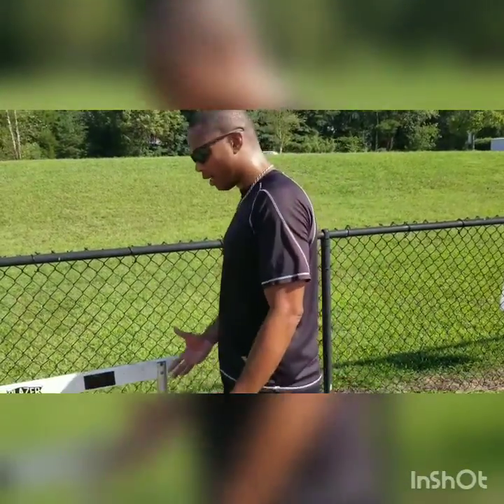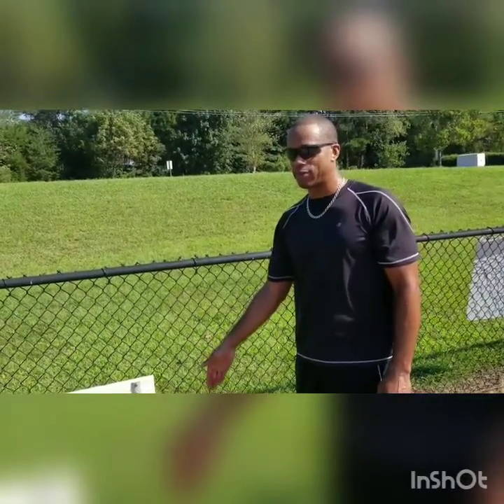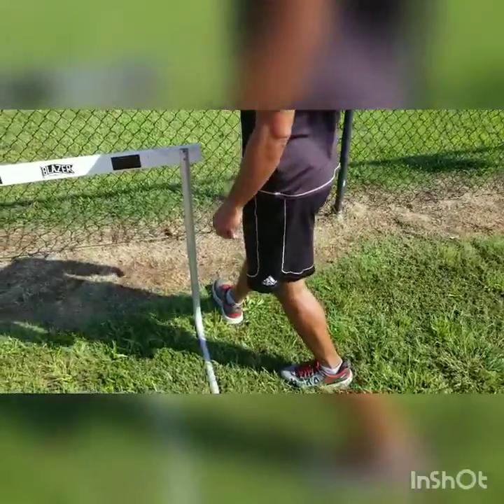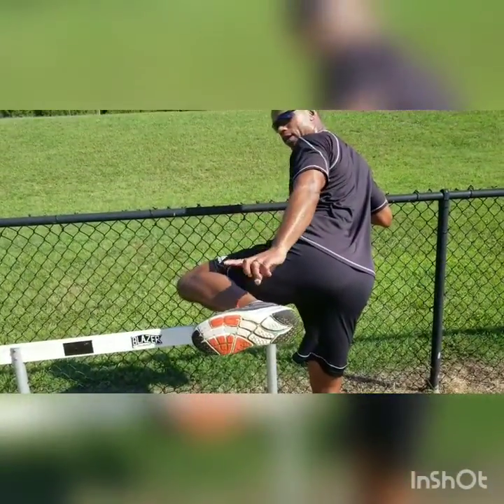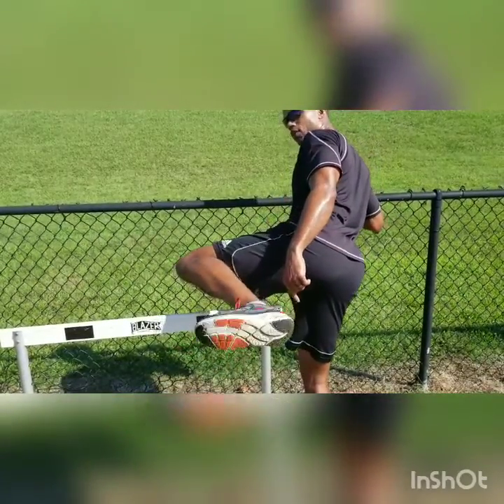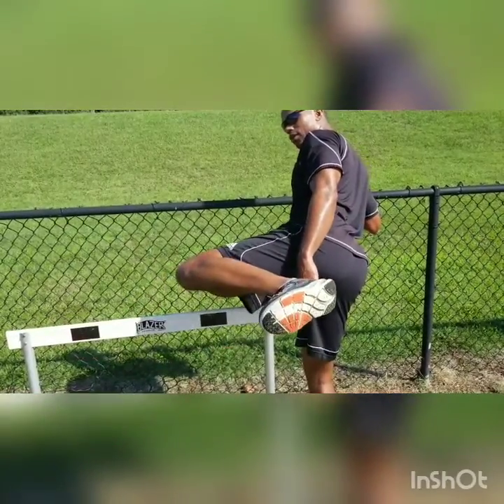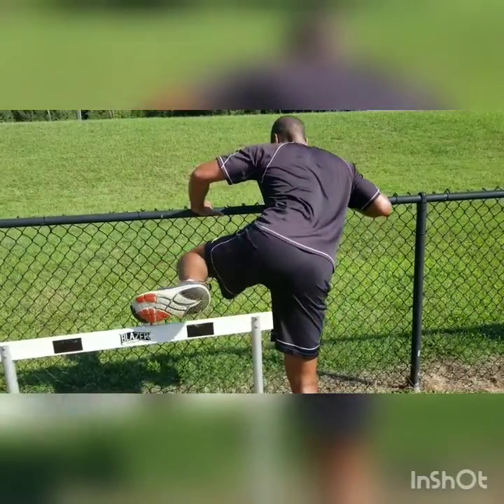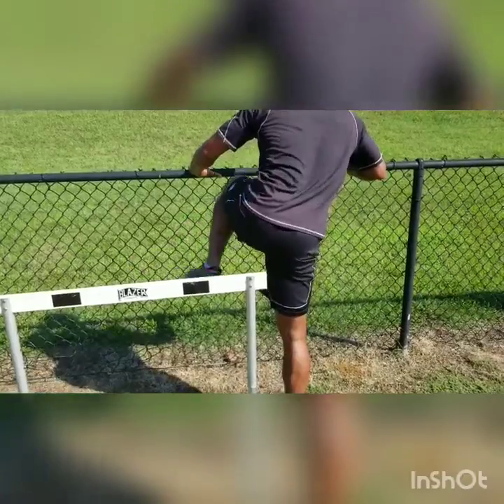Trail Leg Form For Hurdles - Track and Field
Tips to remember when practicing trail leg drills